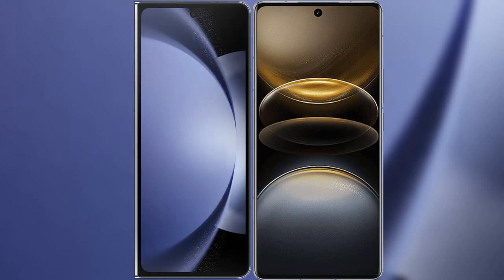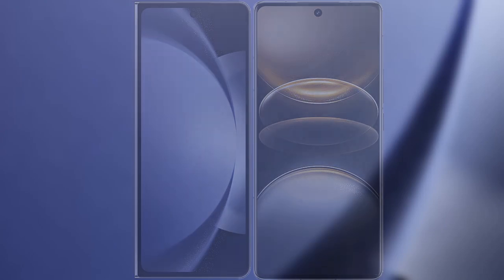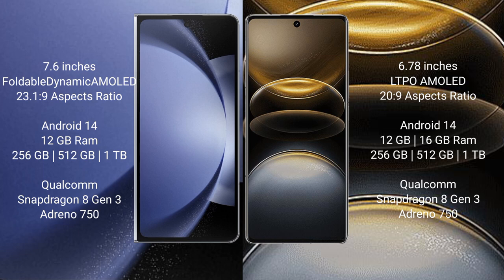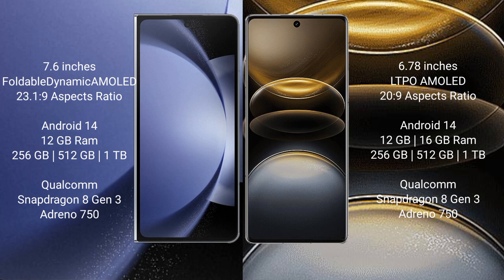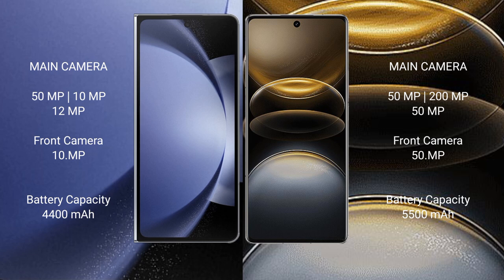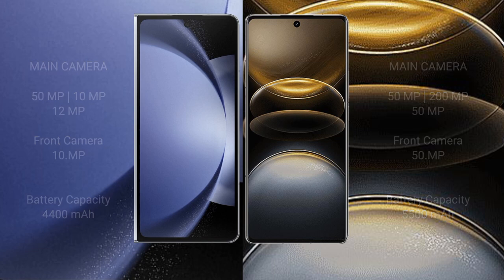Samsung Galaxy Z Fold 6 vs Vivo X100 Ultra Review